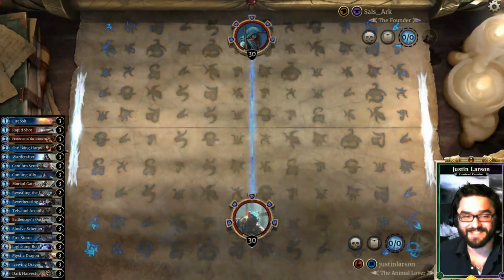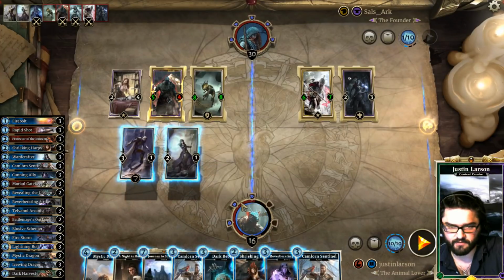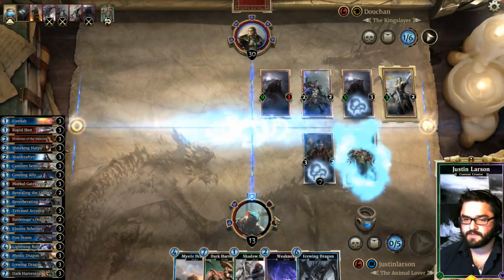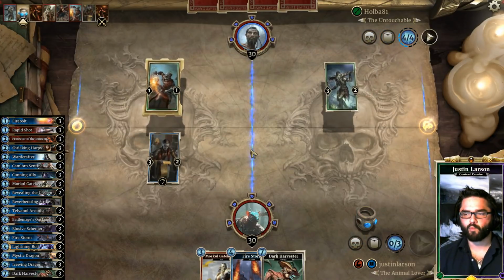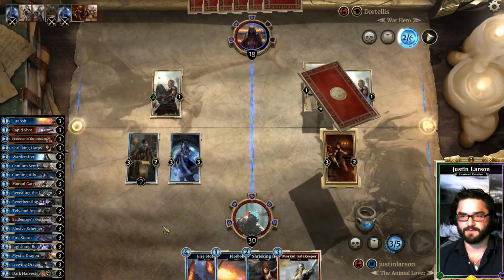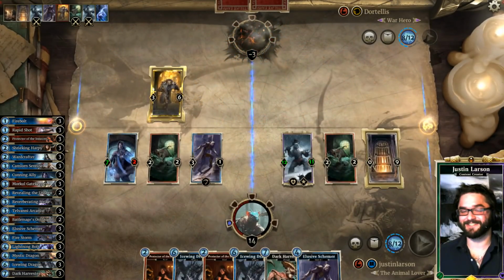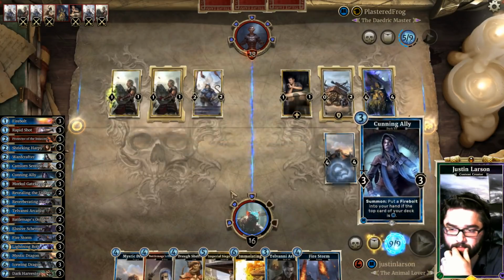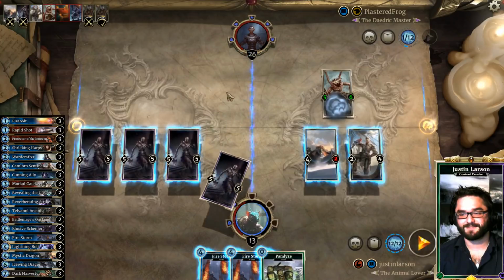Cheating With Budget Battlemage Prophecy Casino Control | Elder Scrolls Legends